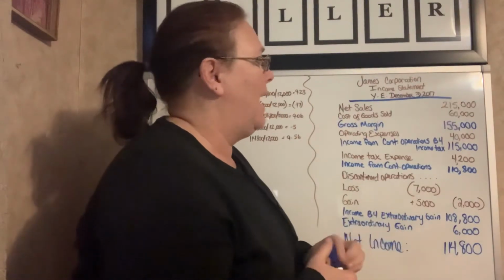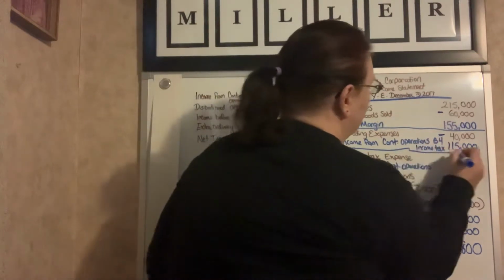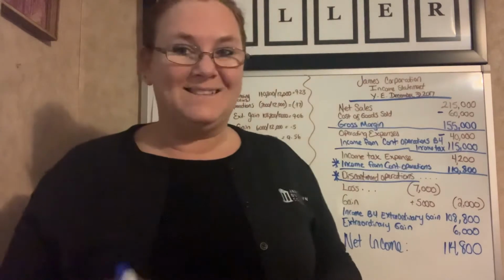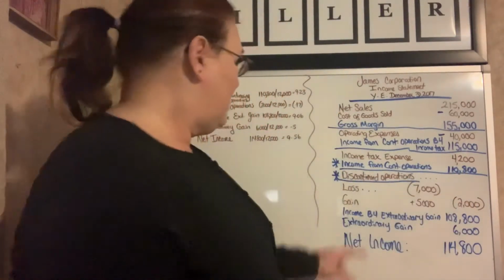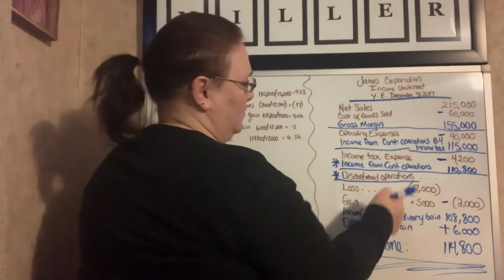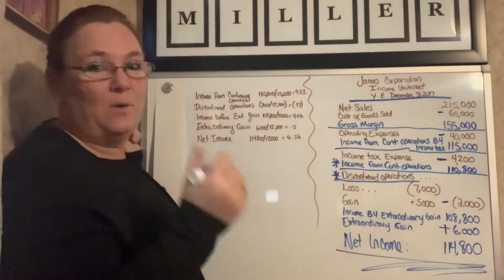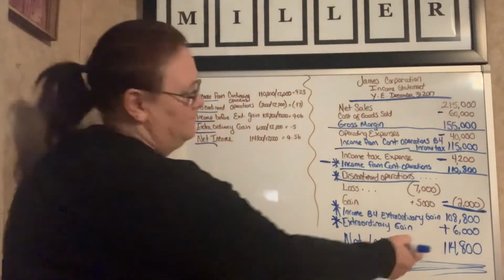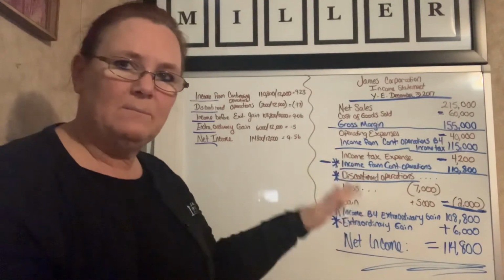Ch 16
Corporate Income Statement